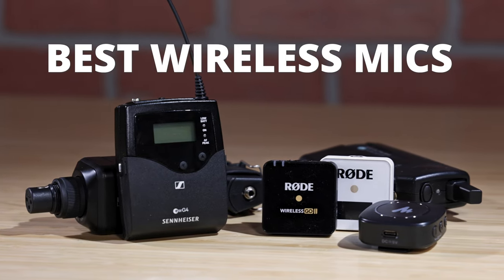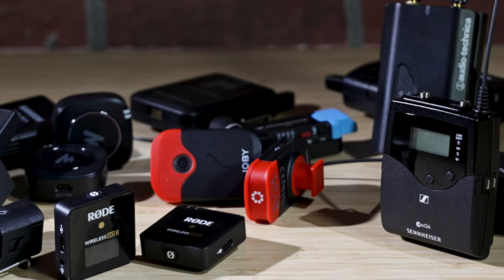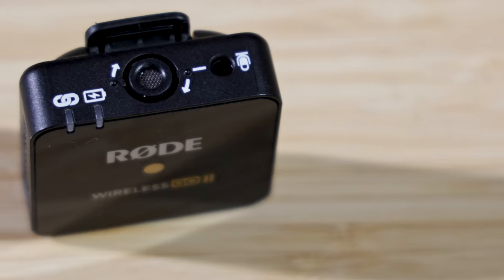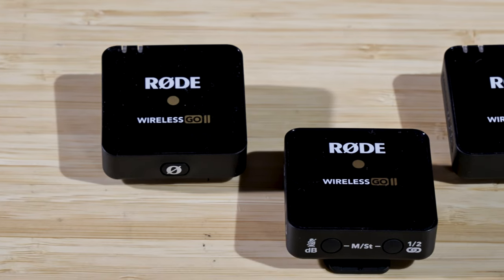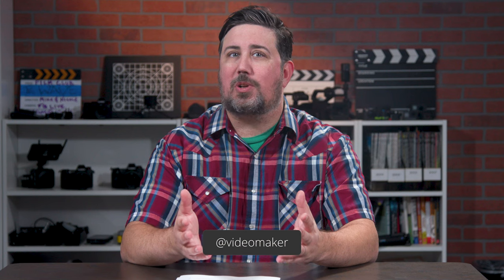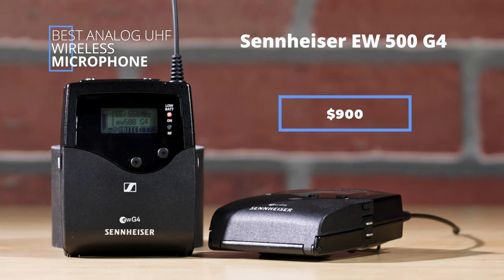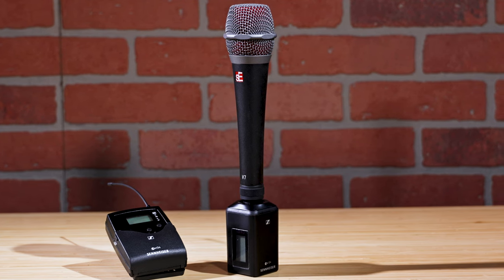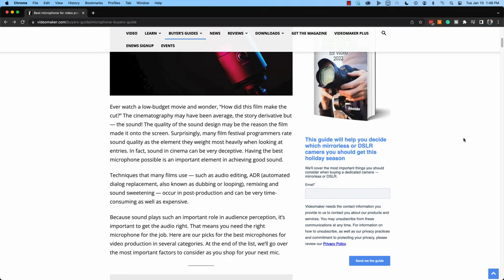Don't Buy A Wireless Mic Before Watching This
Are you shopping for a wireless microphone, but don't know which one to get? Don't worry! In this video, we'll show you the best wireless microphones of 2023. We've compared UHF and 2.4GHz mics and taken into account factors such as quality, durability, and budget. Learn more about each type of mic and find out our top picks, so you can make an informed decision and get the right mic for your needs. Watch now to find out what's the best wireless microphone of 2023.

Best Wireless Microphones of 2023
00:00 - Intro
00:37 - Best 2.4 GHz wireless microphone
02:13 - Best analog UHF wireless microphone